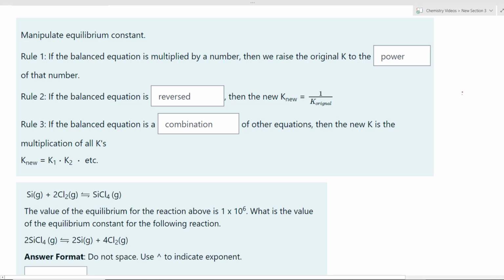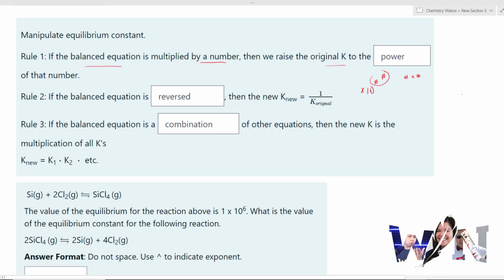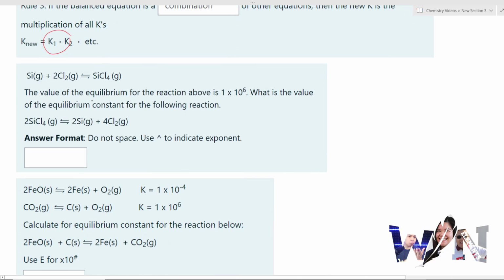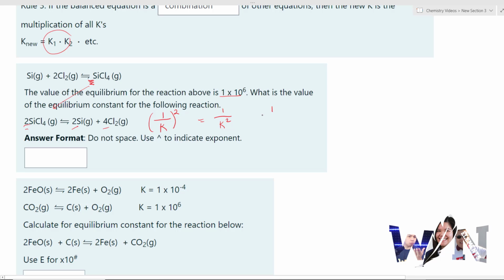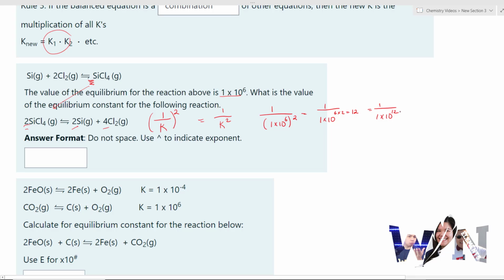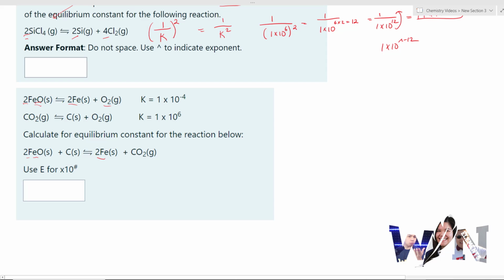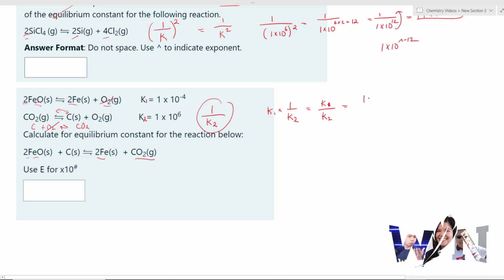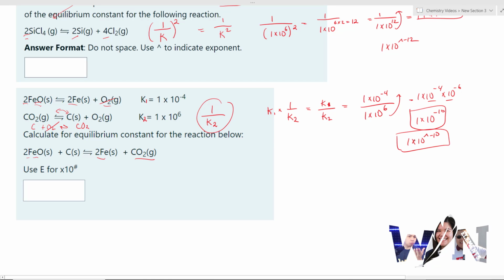Manipulate Equilibrium Constant